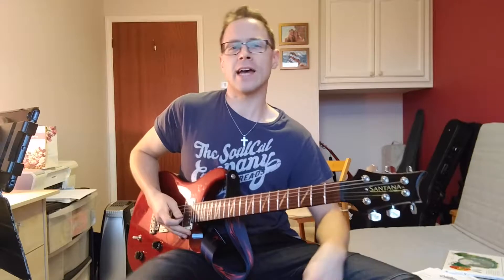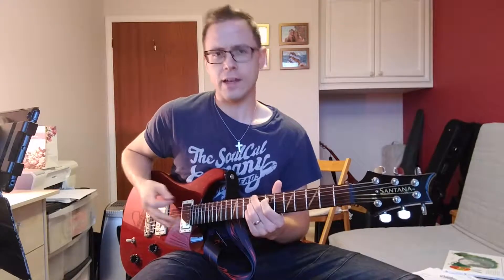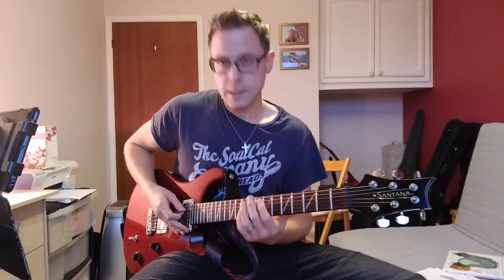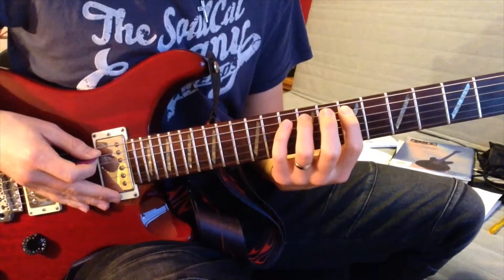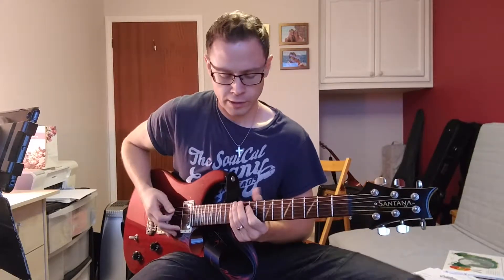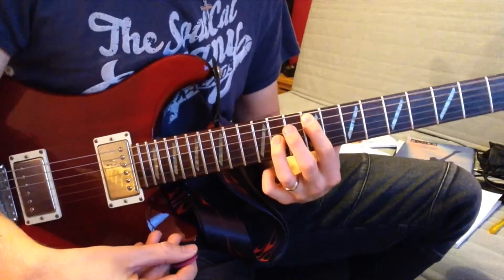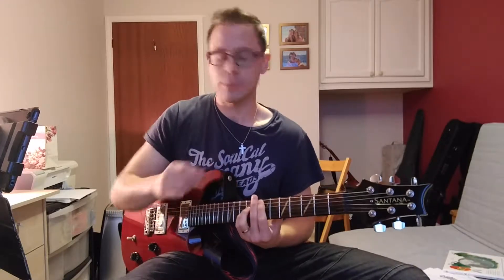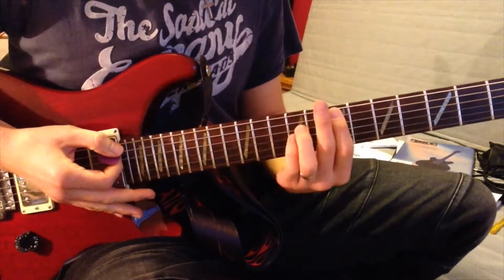How to play Last Resort by Papa Roach on guitar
Video lesson for Last Resort by Papa Roach on guitar